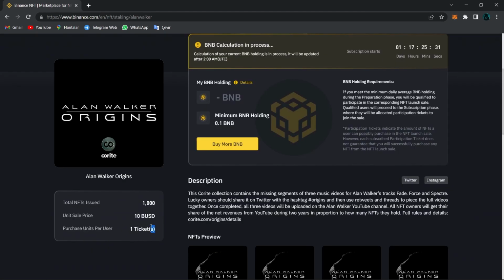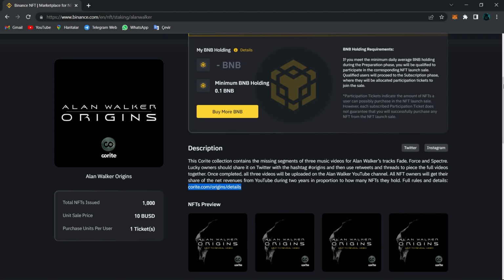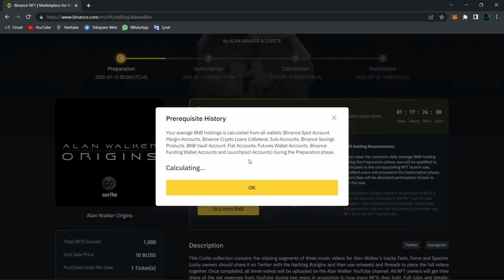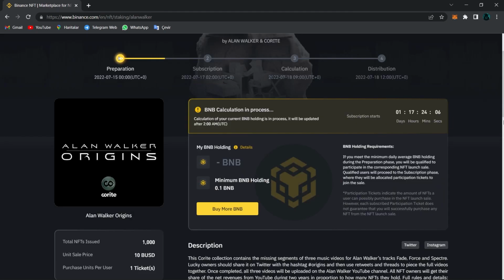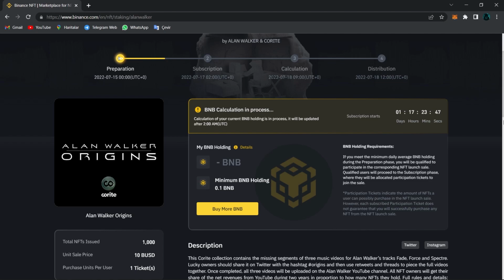ALAN WALKER NFT SALE ON BINANCE | HUGE OPPORTUNITY